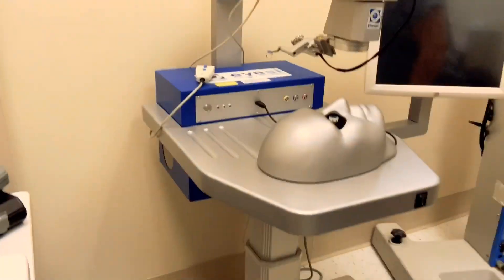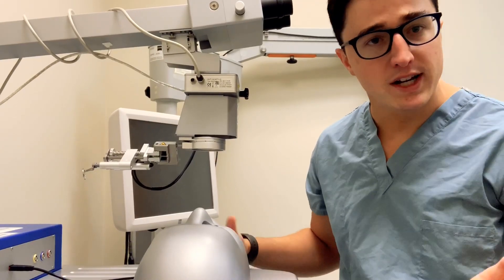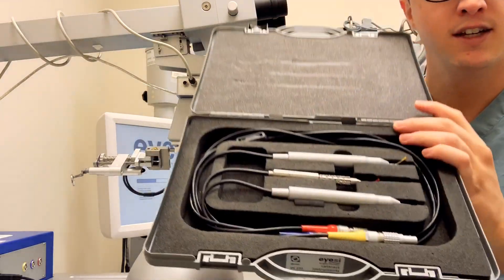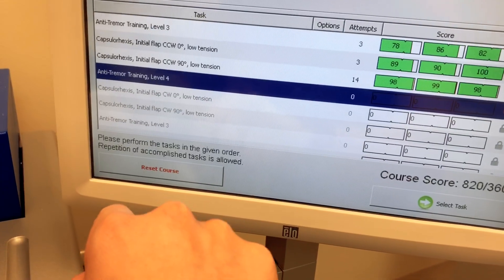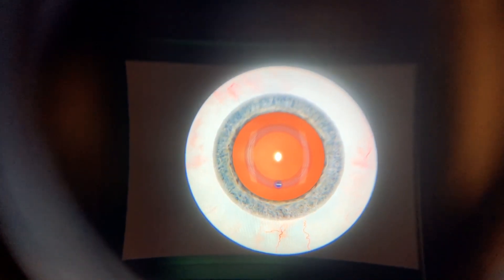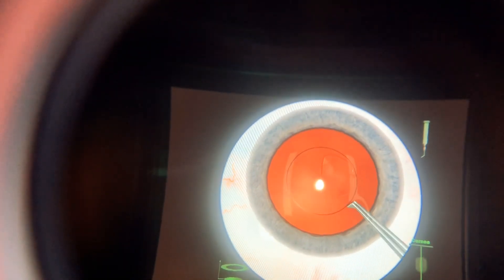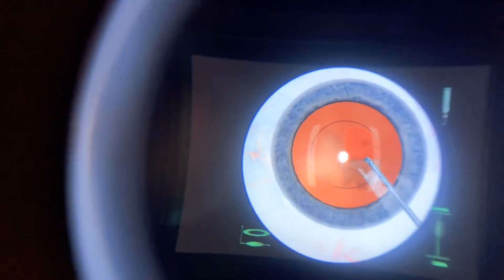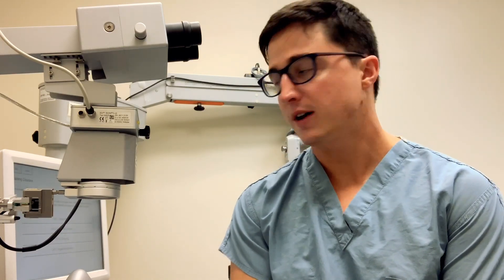New Doctor Learning Eye Surgery | How to Practice Before Doing it for Real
Have you ever wondered how doctors practice surgery before doing it on real people? Well, in this video I’ll show you how eye surgeons, also known as ophthalmologists, practice cataract surgery before doing it for reals.